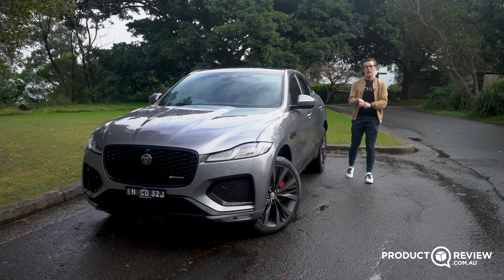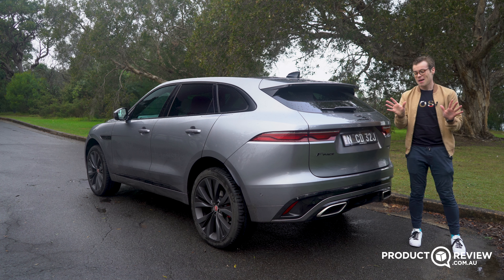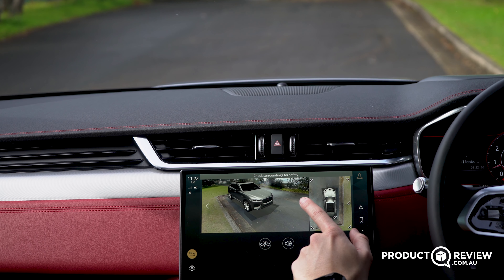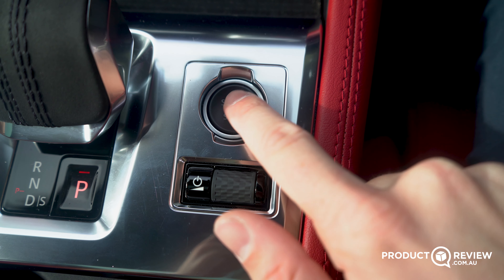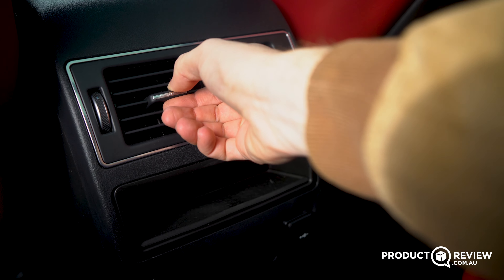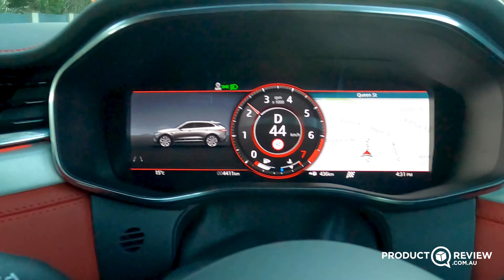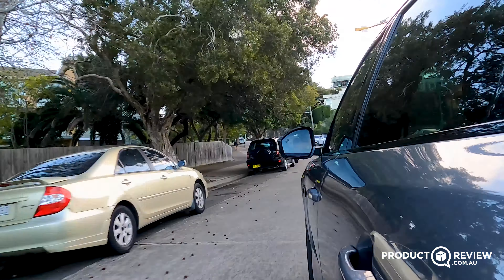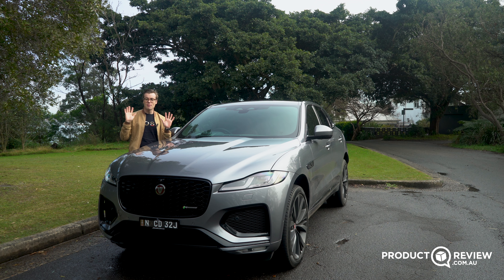Jaguar F-PACE P400 2021 FACELIFT Review | The SECOND most powerful Jaguar SUV you can buy!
The facelifted Jaguar F PACE has landed! This is the P400, meaning it has a turbocharged six cylinder. It's quick, luxurious and definitely a real Jaguar. Cameron walks you around the exterior, interior and takes this JAAAG for a drive to let you know if you should buy one.

Skip to your favourite parts:
0:00 Intro
0:32 Exterior
2:44 Exhaust Sound
2:56 Boot Space
3:44 Interior
9:28 Back Seats
10:54 Pricing
11:19 Warranty & Running Costs
12:07 Driving Impressions
16:38 Should you buy one?